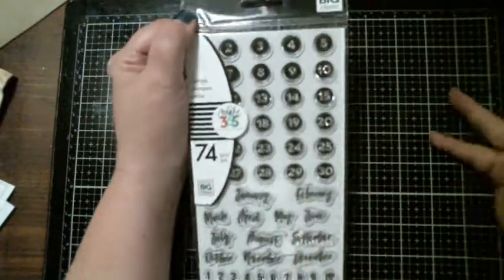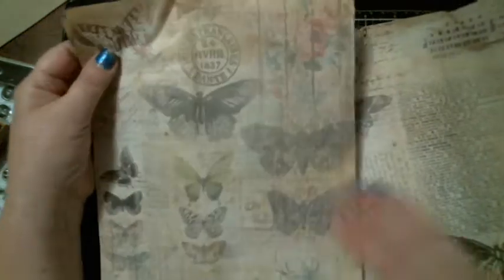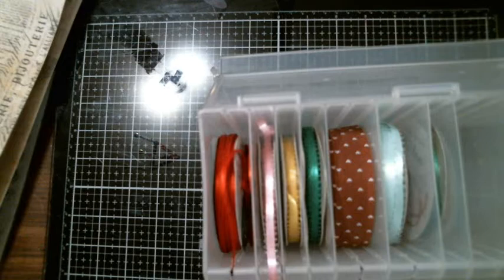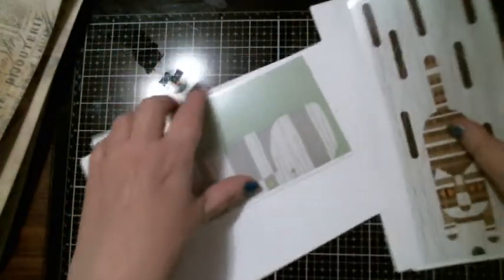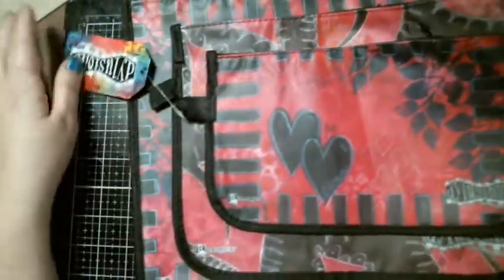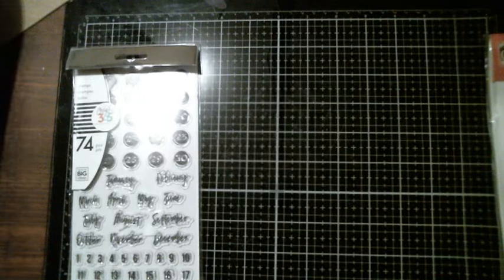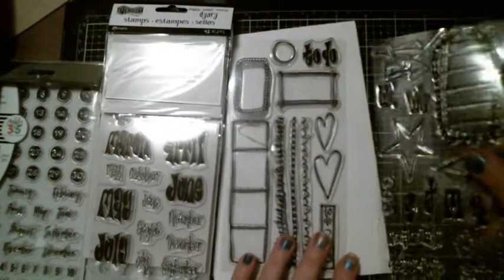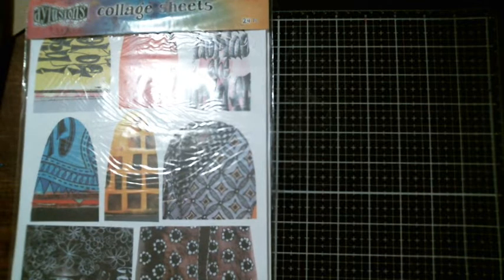Sale items from B-ma and order in Ozark